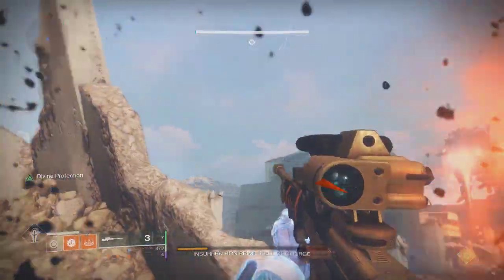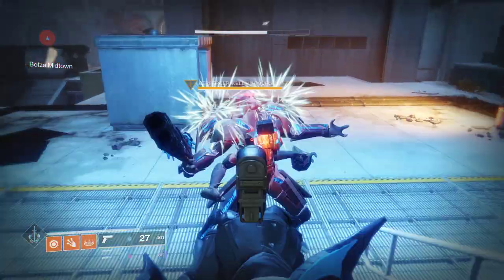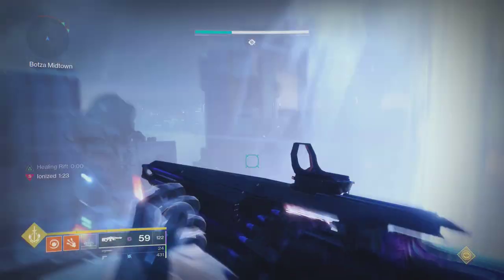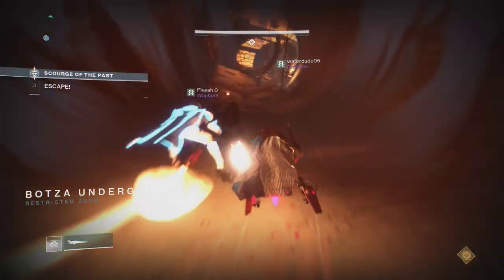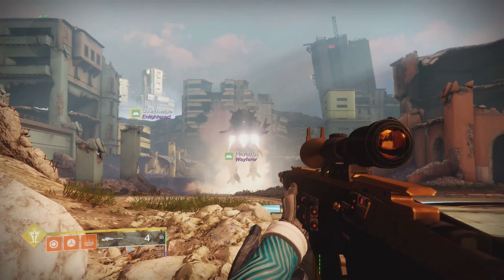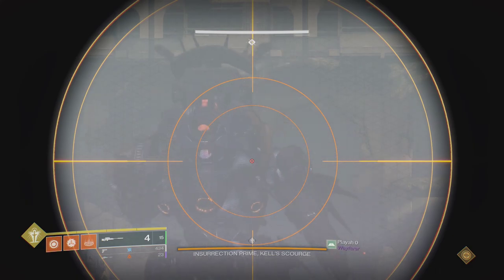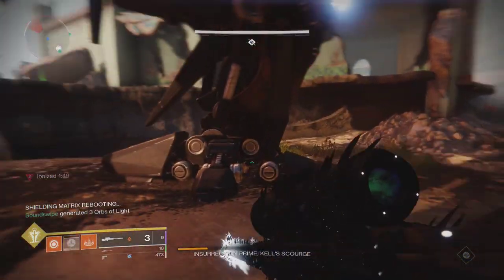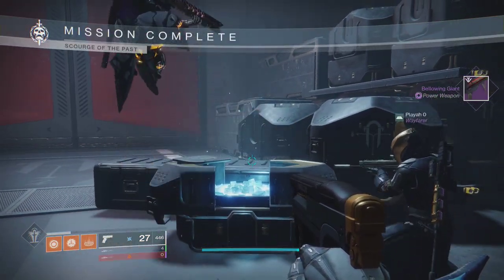How to 3 Man Scourge of the Past Raid EASY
I haven''t seen any guides on how to 3 man Scourge of the Past so I figured I would help out those of you who want to 3 man it but not sure how to. In this video I go over our strategies for each encounter to make them all super easy.